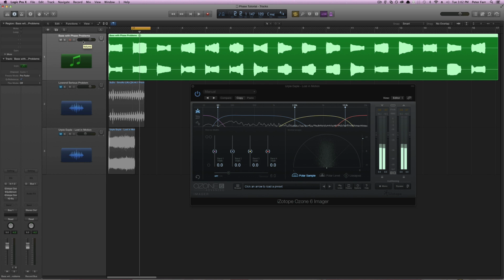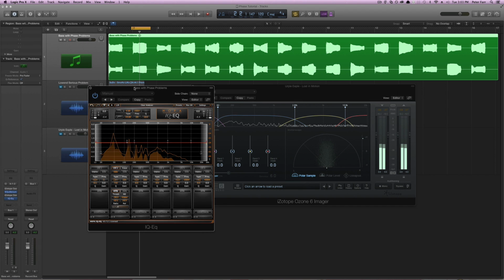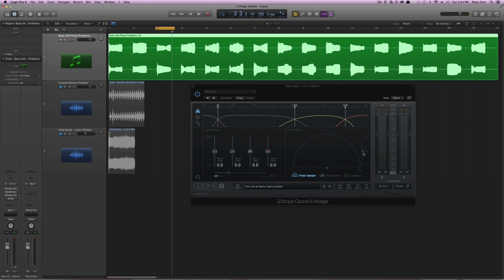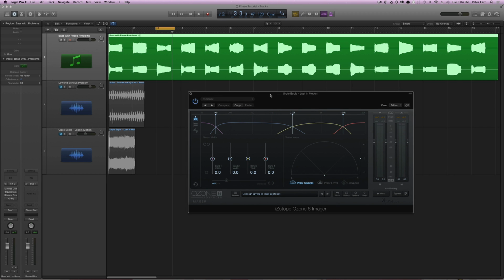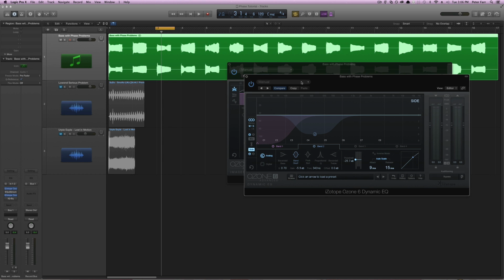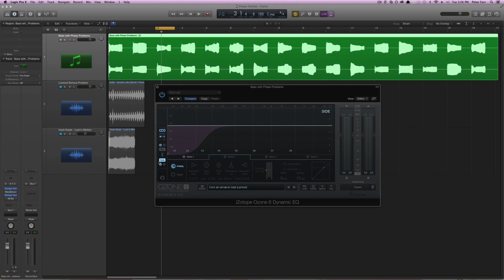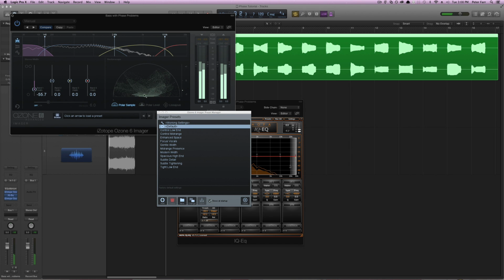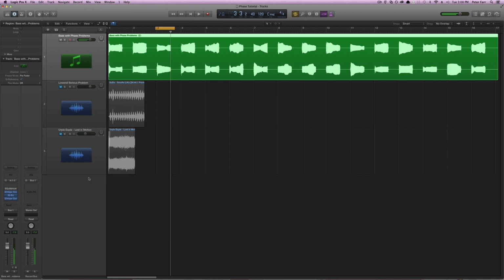Phase Tutorial: Stereo Lowend, and Managing Phase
Video Description:

This video discusses the myth that is pervasive throughout the EDM community that states that you should have NO stereo content below 100 hz.  It's TOTALLY BOGUS!  So I set out to make a video talking about this and teaching you how to CORRECTLY treat phase problems in your mix.

Please comment ANY questions you might have.  Happy to clarify anything!